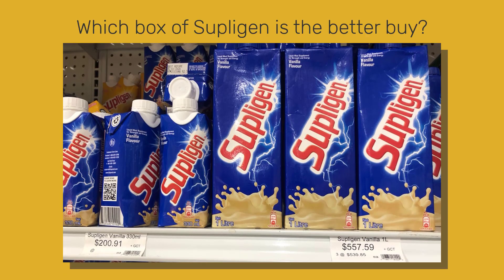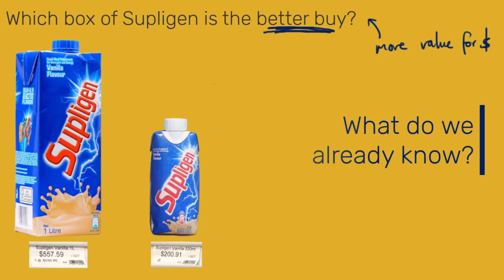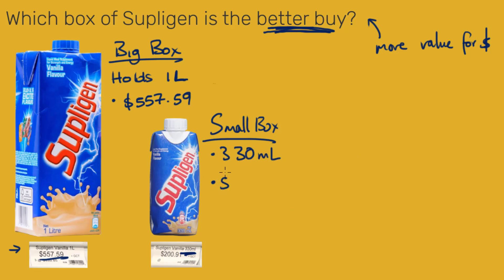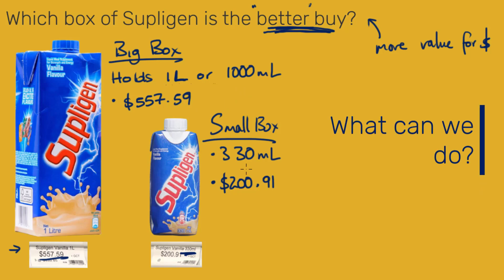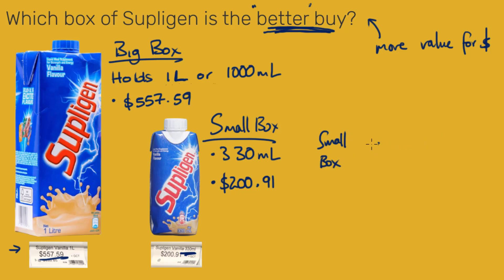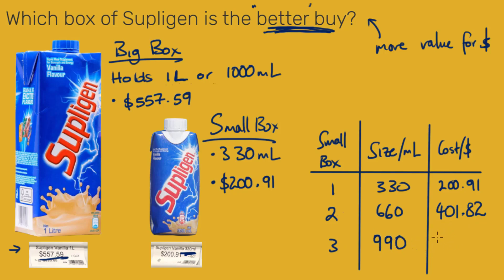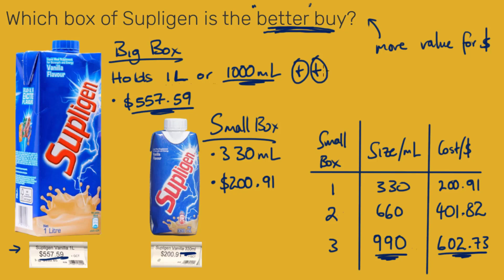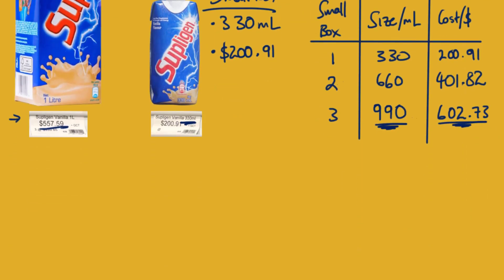How to Use the 4 Steps to Problem-Solving in a "Better Buy" Problem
In this video, we solve the "Better Buy" problem using the 4 step approach to problem solving.  Afterwards, we look at how we can test our solution.